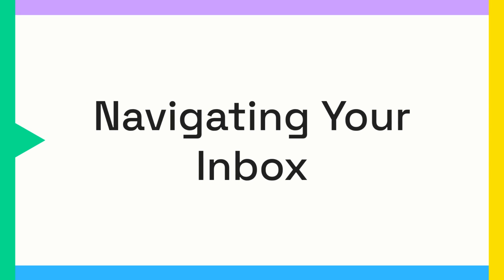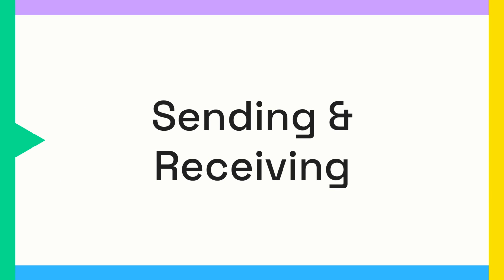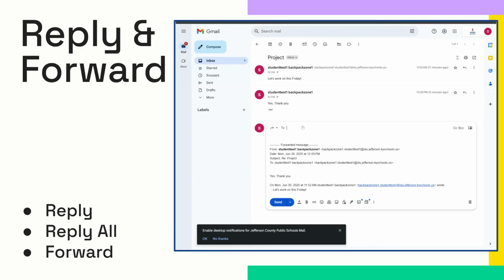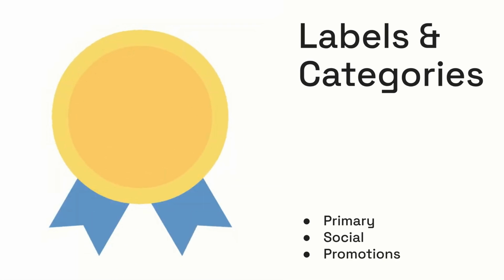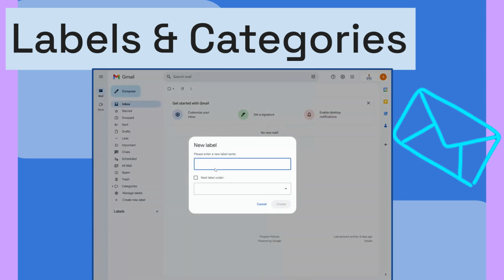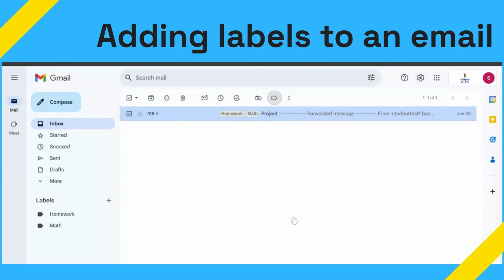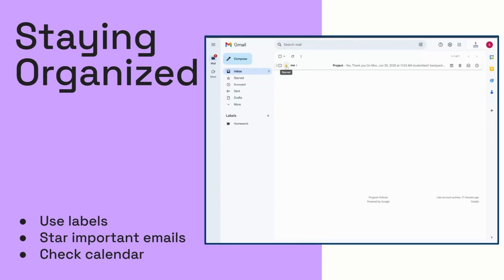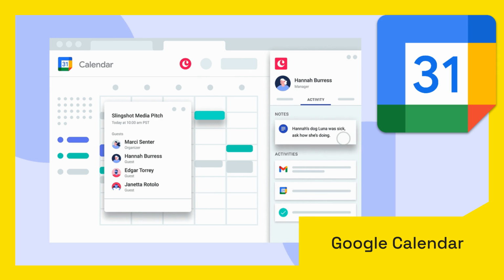Getting Started with Gmail for Students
This video is all about helping you understand and use Gmail.